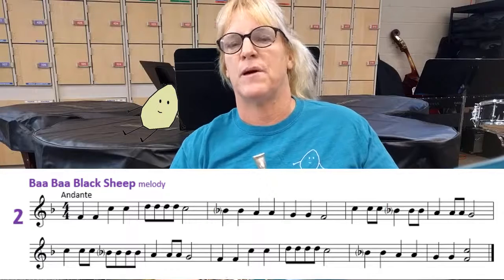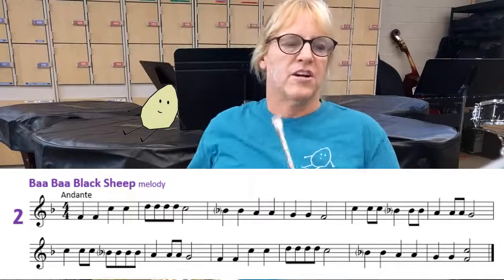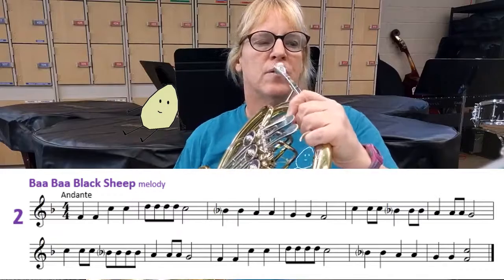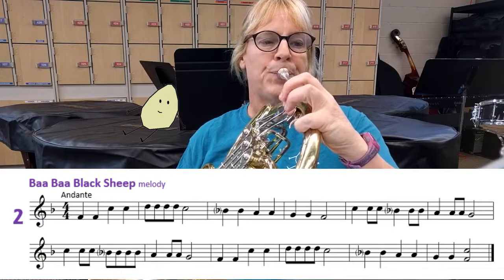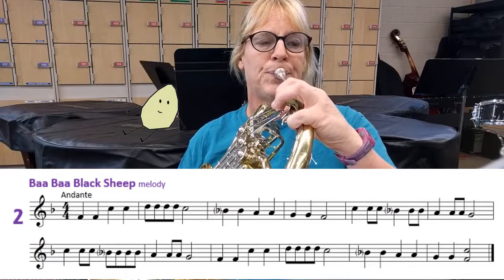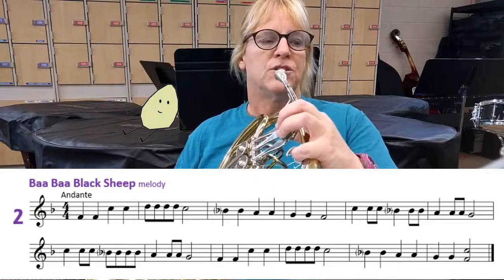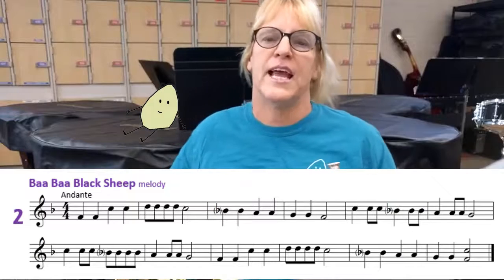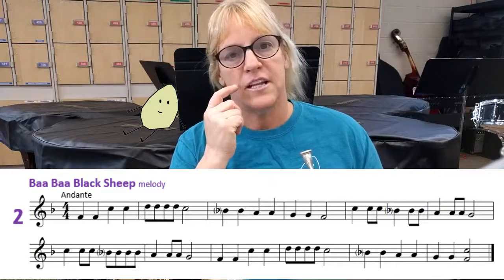Day 17 "Let's Get Started" - Horn - "Baa Baa Black Sheep" 30 days of Band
How to Play Baa Baa Black Sheep on the Horn
practice measure 5 and 7 first - notice the difference in rhythm
Video 1 - which one do you like better?